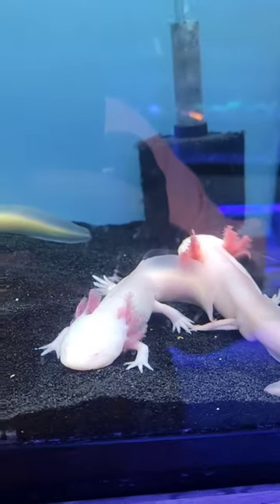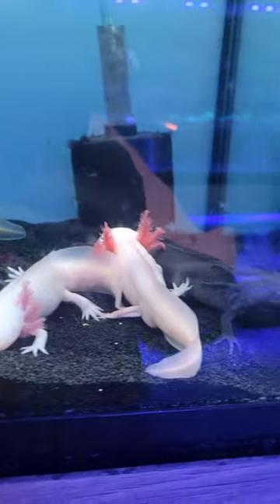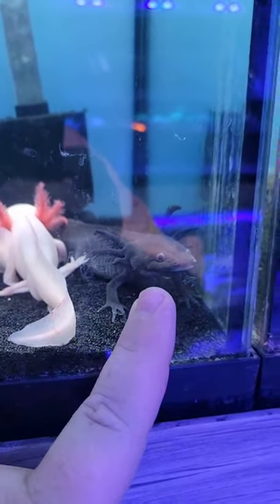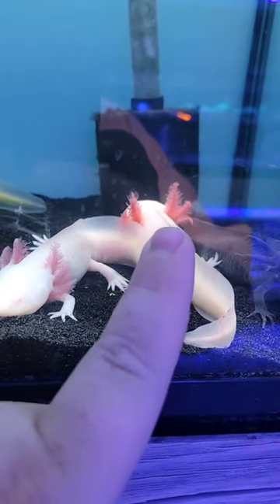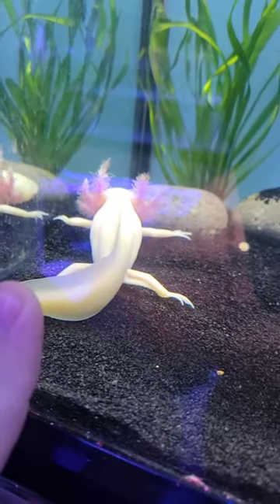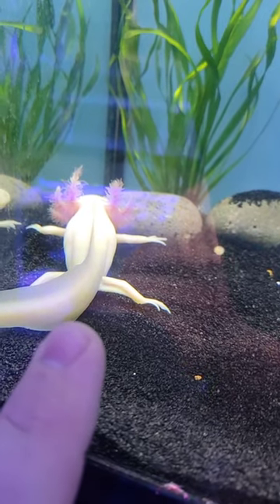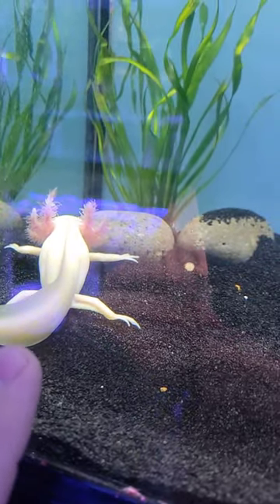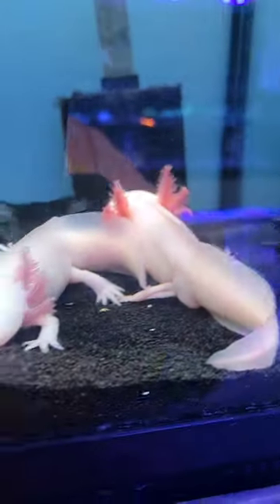New Surprises In Store! Axolotls!